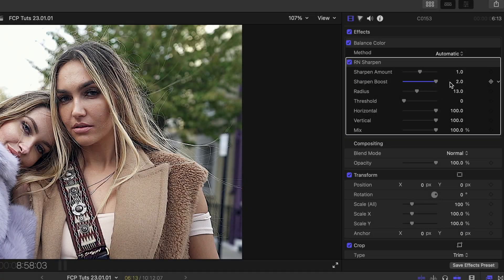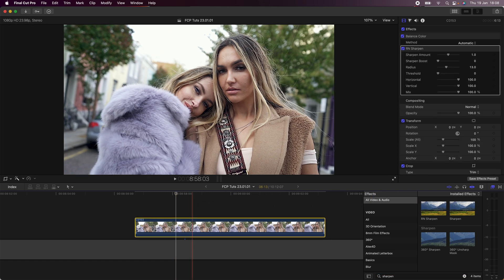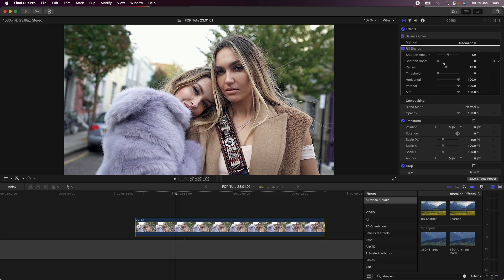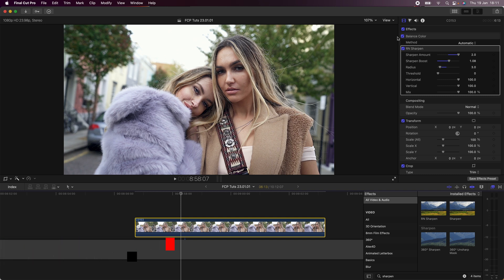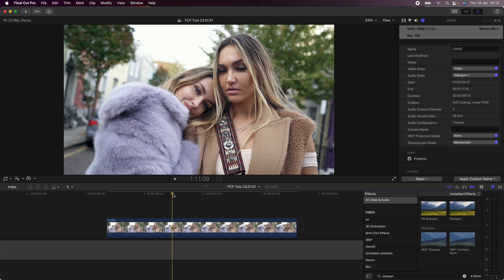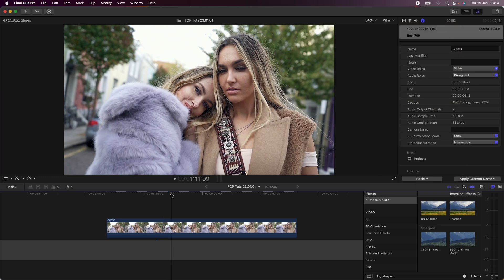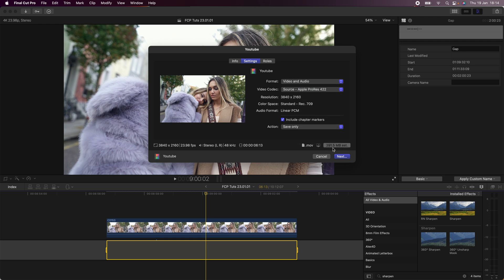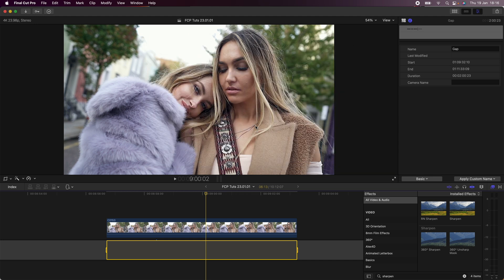HOW TO GET BETTER QUALITY VIDEOS WITH FINAL CUT PRO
CHAPTERS:
00:00 Intro
00:08 Sharpen Effect
01:25 Upscaling
02:17 Export with original media
02:38 Export Settings